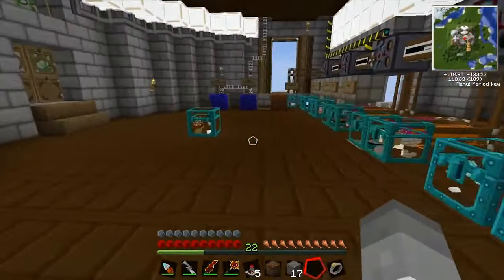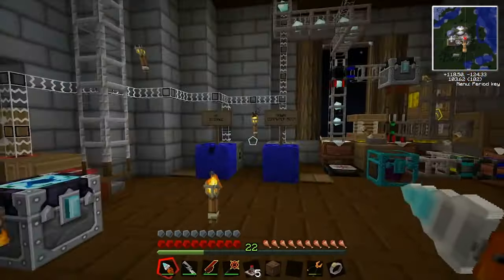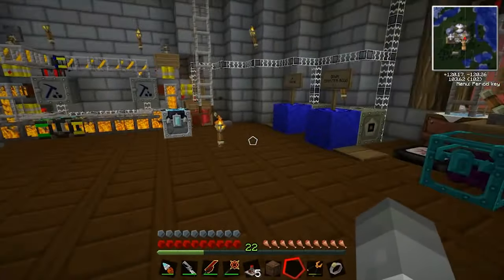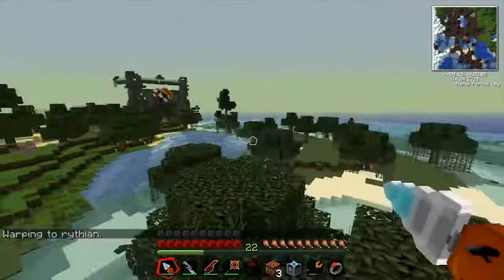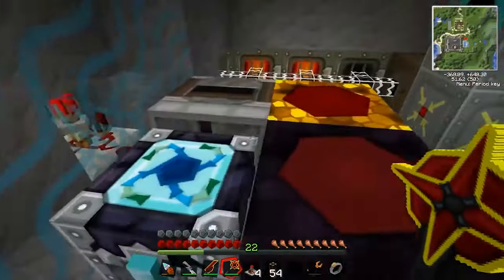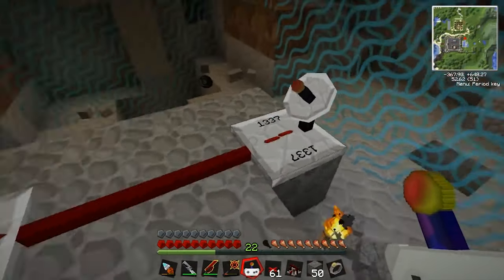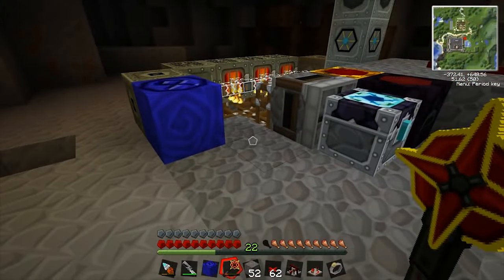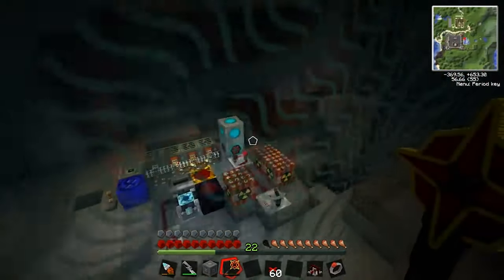Duncan's Lab - 64 - Rythian Deterrent (Re-upload)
Duncan builds a deterrent which he believes will stop Rythian's warmongering.